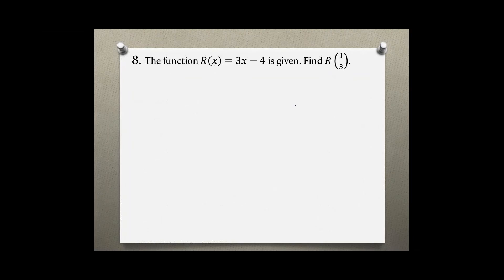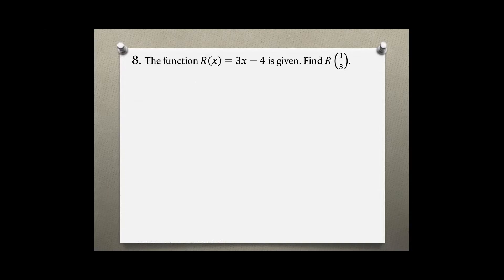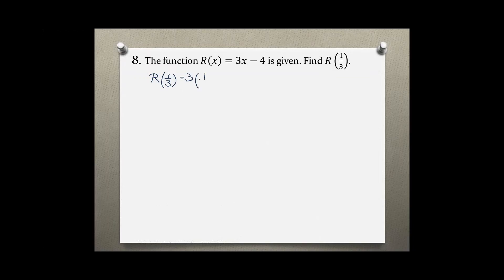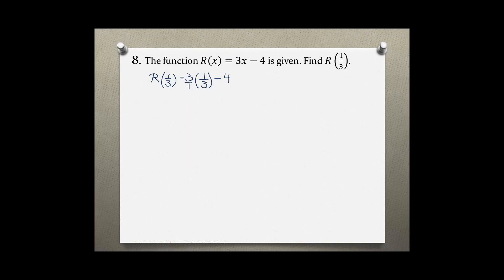Intermediate Algebra Your Turn 1.5 #8